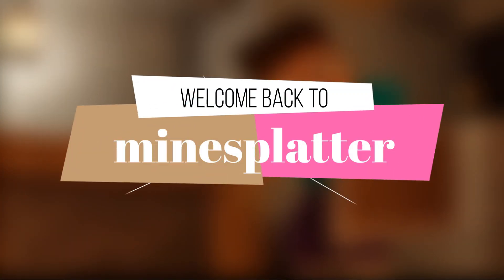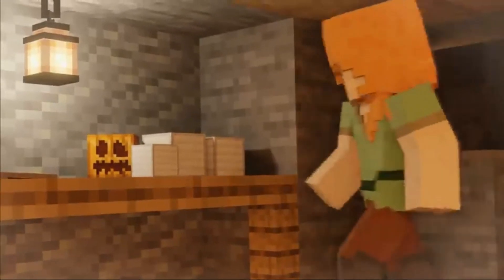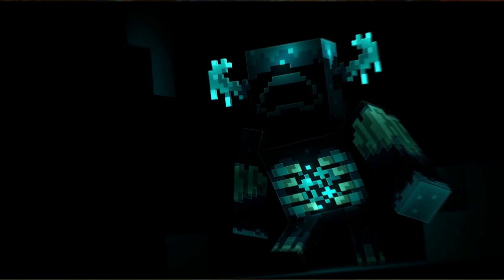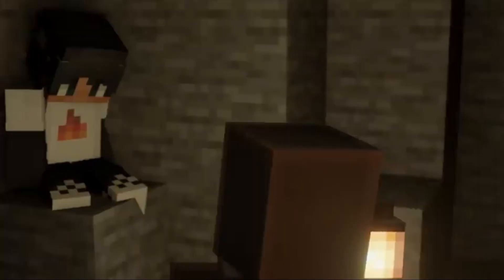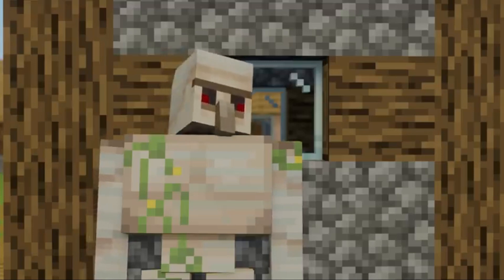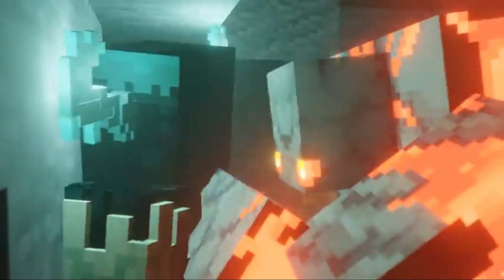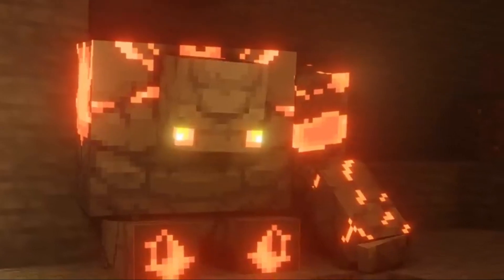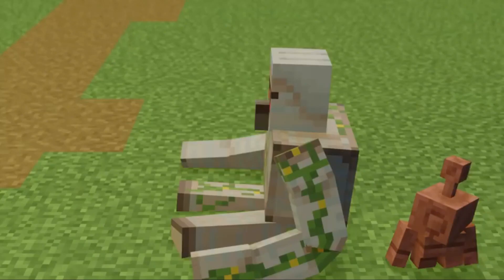MINECRAFT Has Added The WARDEN in the Upcoming UPDATE!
Welcome to MineSplatter! Today We Are Going to talk about how MINECRAFT Has Added The WARDEN in the Upcoming UPDATE!! ALSO turn our post bell notifications on so you NEVER miss a video from us!